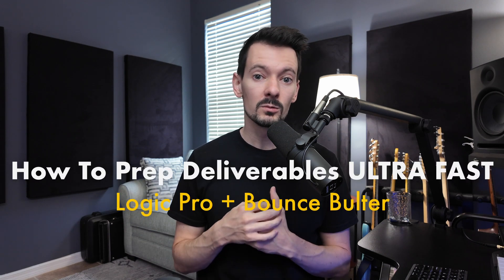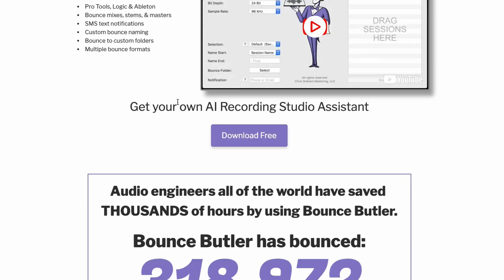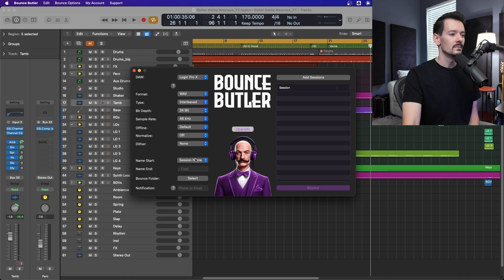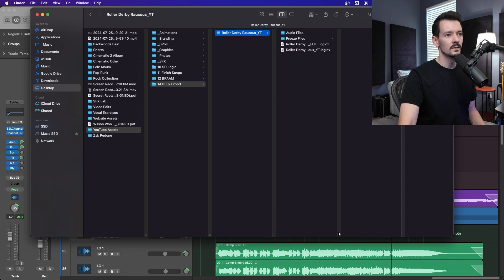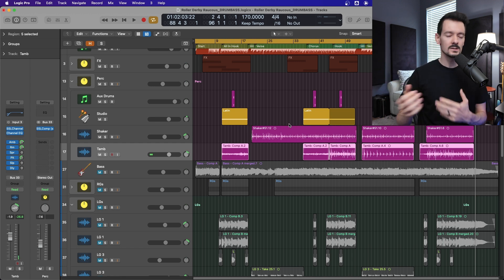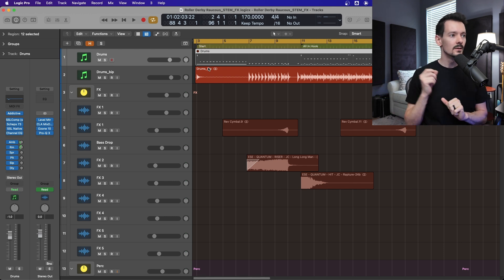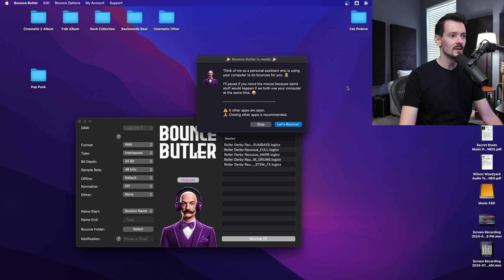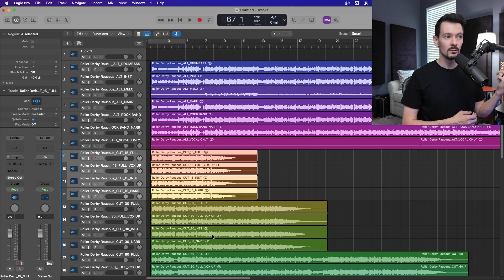Speed Up Logic Pro Exports using AI - Bounce Butler Plugin (Not Sponsored)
- In this video I talk about everyone's least favorite thing - prepping and exporting files, deliverables and mixes. I have spent hours experimenting and searching for a way to speed up this process and make it more efficient so i can spend more time actually making music. Now it's time for me to share it with all of the fine people of YouTube.

This method uses a combination of a program called Bounce Butler (an AI recording studio assistant software that will automatically export a bunch of sessions for you while you are away from your computer), lots of session tweaking and "save as" commands, but the end result will save you hours of time when prepping your deliverables. I have found that this method works especially well for sync licensing/production music as those songs usually must be delivered with 20 to 30 different files/versions.

This video will be perfect for anyone who uses Logic and routinely bounces a large number of sessions. I hope this is help and saves you some precious time!

SSL12 Interface
Studio Monitors
MIDI Keyboard
Vocal Mic (SM7b)

Contents Of Video:
00:00 - Intro and Bounce Butler
03:17 - What Is Bounce Butler
04:00 - My Workflow
08:58 - Weird Issues And Fixes
12:47 - Thoughts On Bounce Butler